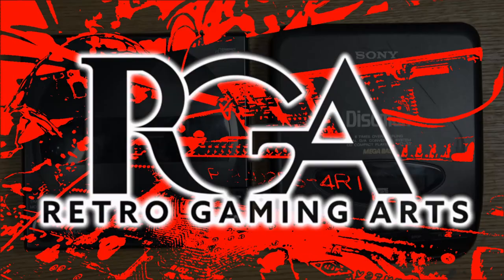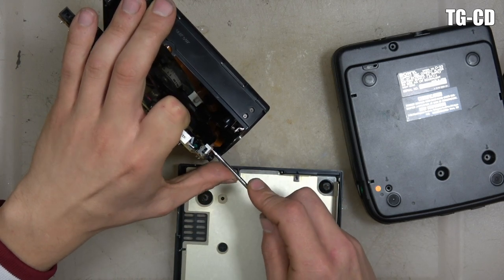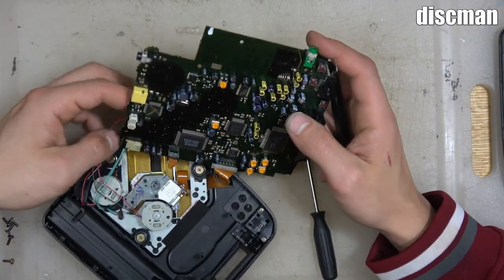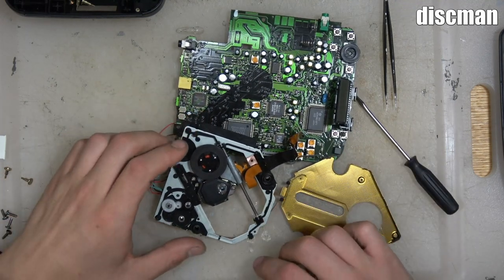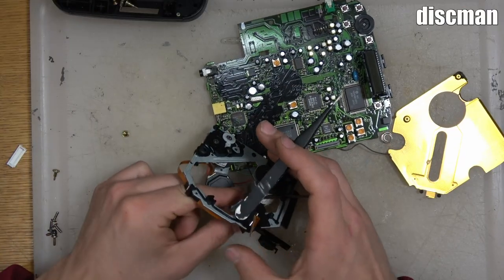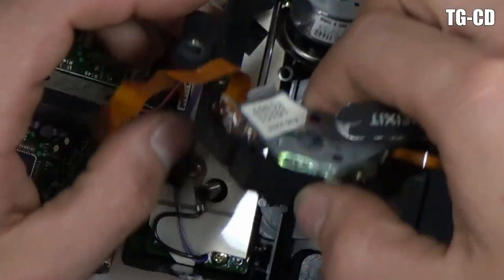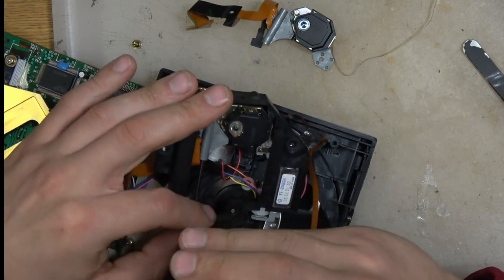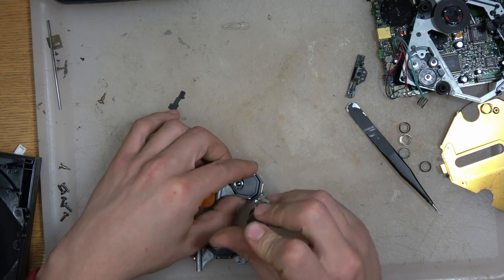TURBO GRAFX-CD LASER REPLACE TUTORIAL - RETRO GAMING ARTS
In this tutorial i'll be swapping the laser from a SONY DISCMAN D-33, because certain older models of the sony discman have a laser that can be used as a donor laser for the TURBO GRAFX-CD unit!

Compatable sony discmans that can be used with the TURBO GRAFX CD are
D4, D11, D12, D33, D34 (if you know of more, please comment!)

There's alot of steps involved to remove the Laser assembly from the turbo grafix CD unit, Witch is the main point of the repair tutorial, i want to show you all the steps there are to fixing one of these turbo grafx CD unit's. so please enjoy!

and to see what else we're doing!

Our website with repair information aswell as pre modded consoles for sale (more to come!)

Got a repair you want to see done? let us know!